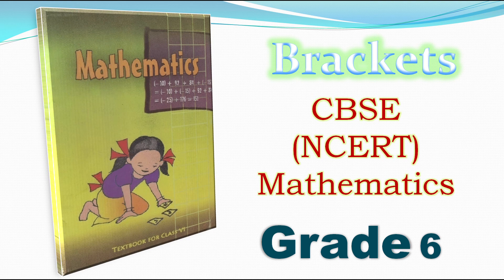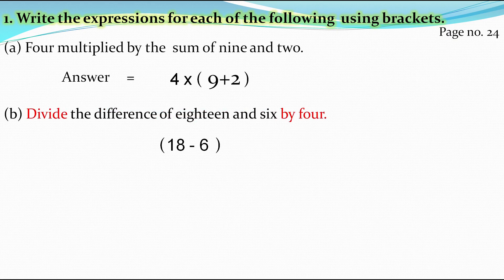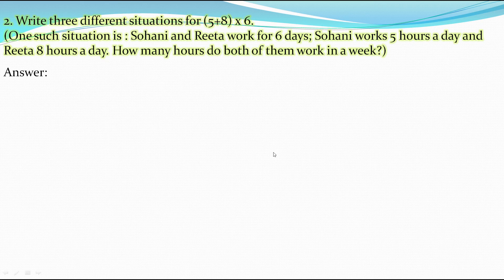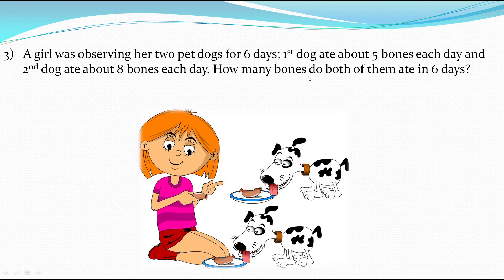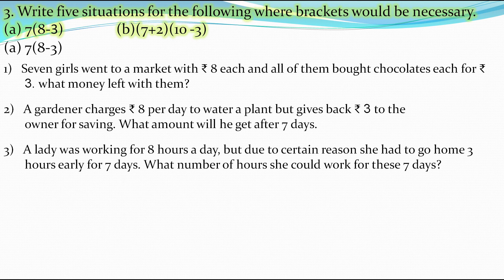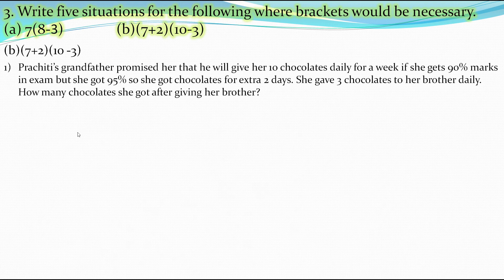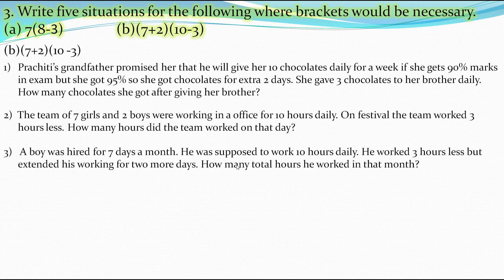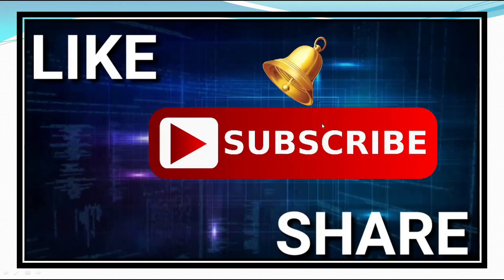Brackets, Mathematical expression using bracket and situation, Knowing Our Numbers/class6#cbse#ncert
Hello,
This is prerana,
In this video I have explained about brackets, its types as well as the mathematical expressions for the given situation.
and I have explained how to write situations for the given mathematical expressions. In this video I have solved entire try these questions given in cbse textbook related to brackets with explaination.